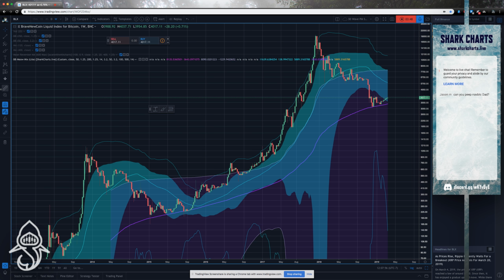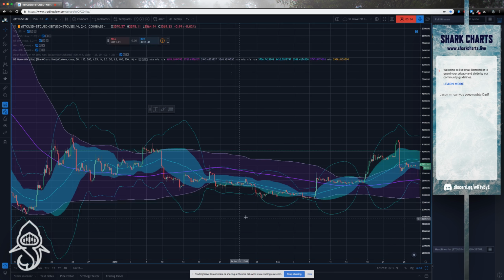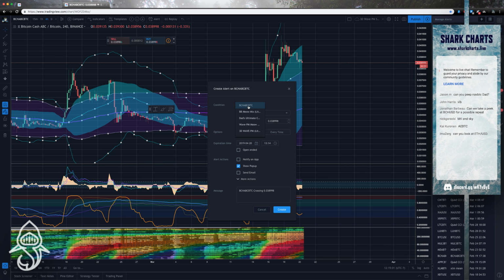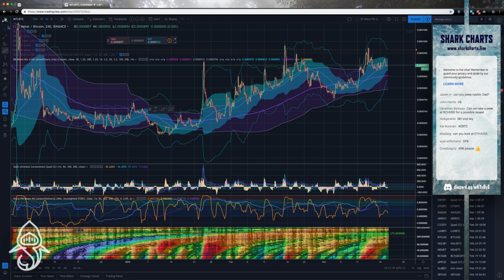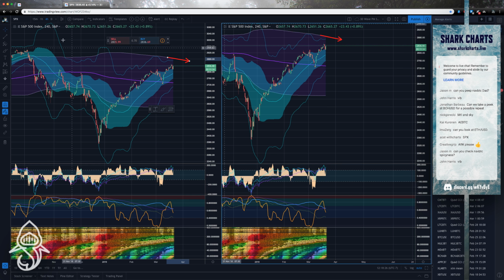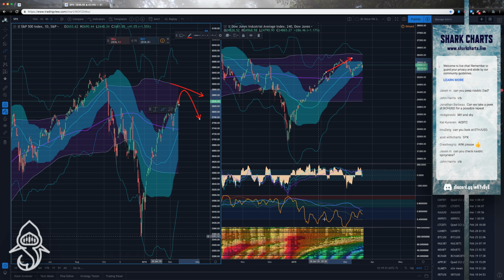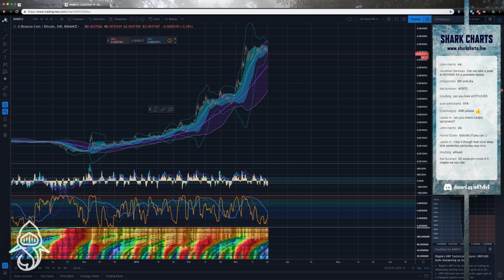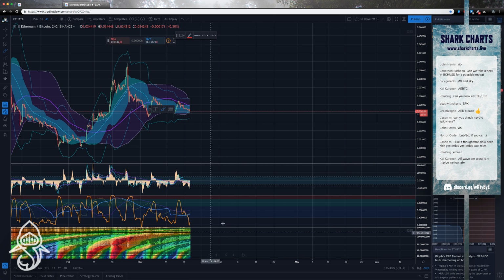Bearish condition still active for BTC?